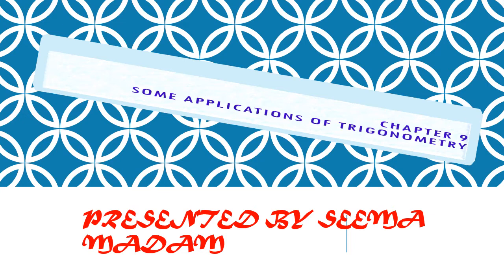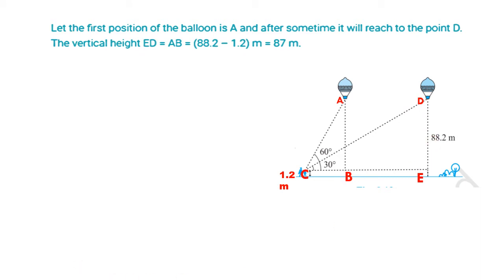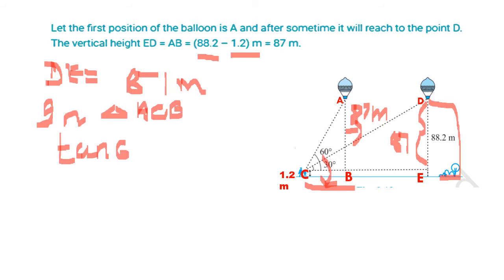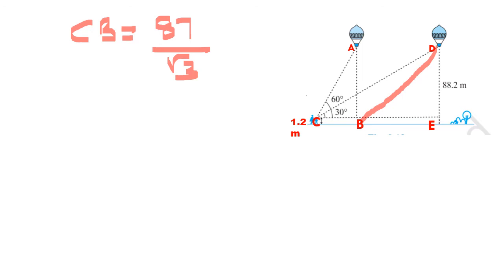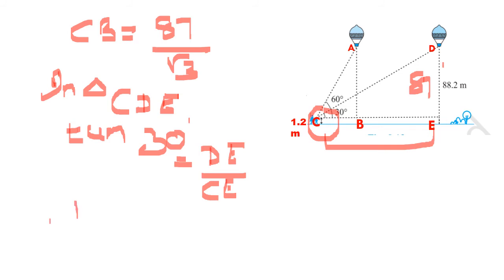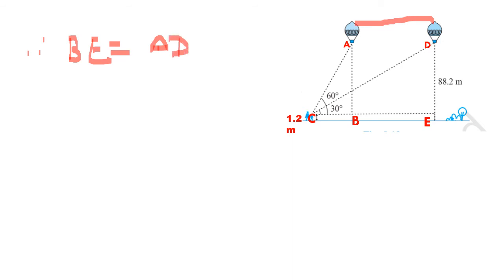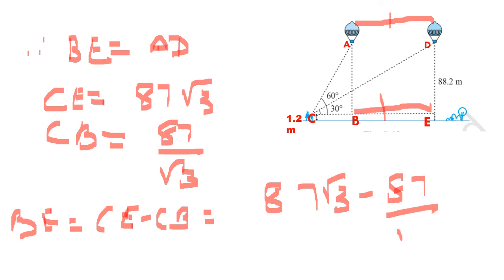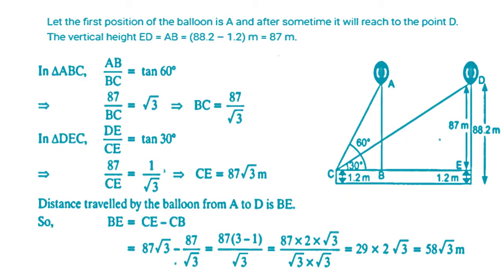CLASS 10 CHAPTER 9 QUESTION 14 SOME APPLICATIONS OF TRIGONOMETRY